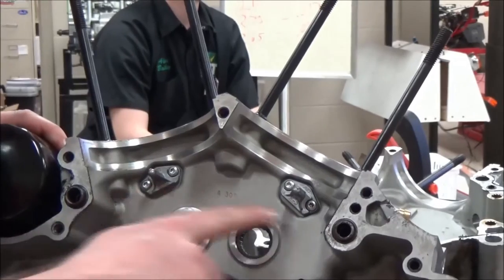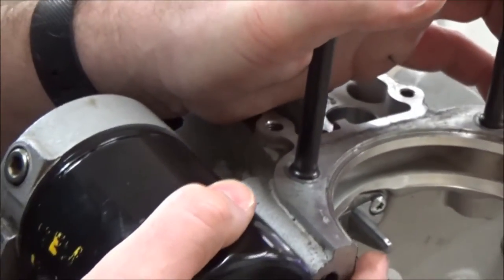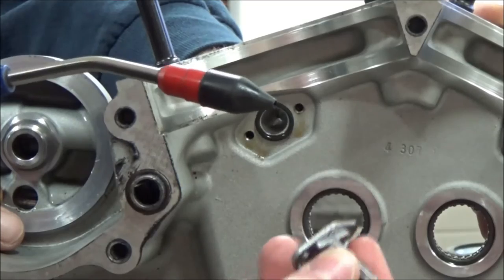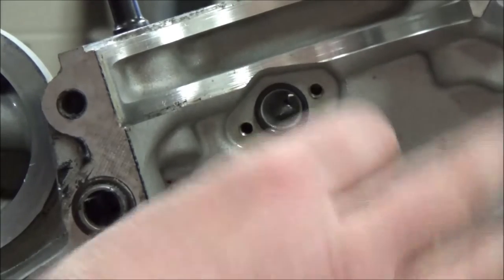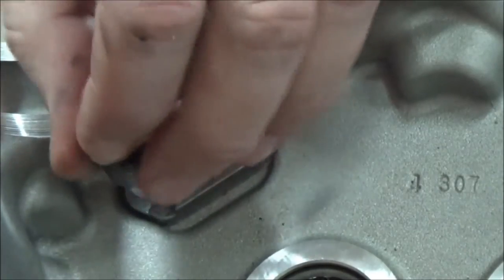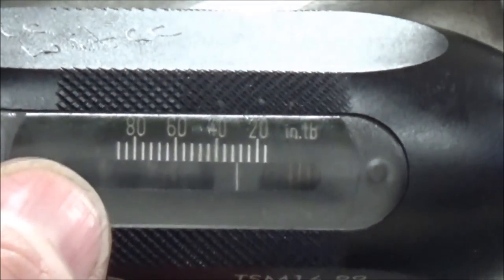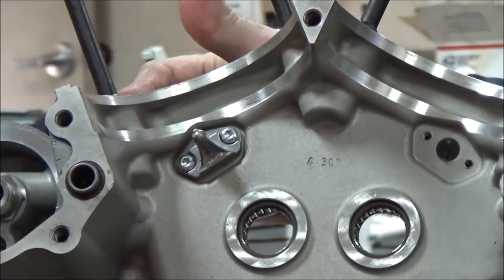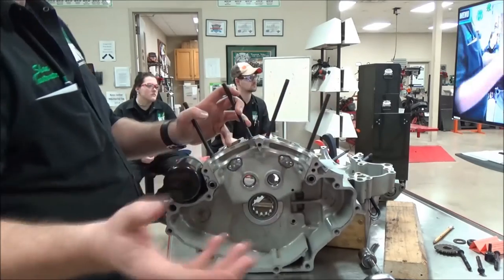Twin Cam Series: 08 Piston Jet Removal Cleaning and Installation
Have you ever wondered what those piston jets looked like or how to service them? A full demonstration on removal, cleaning and installation procedures are shown in this video.